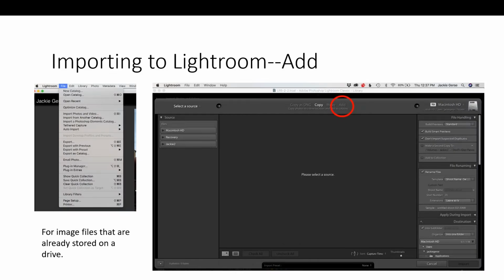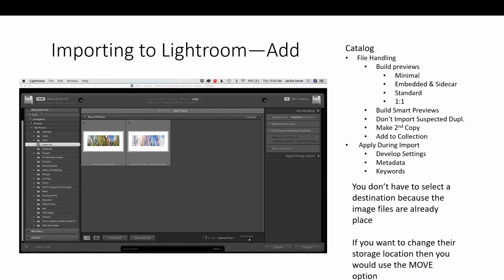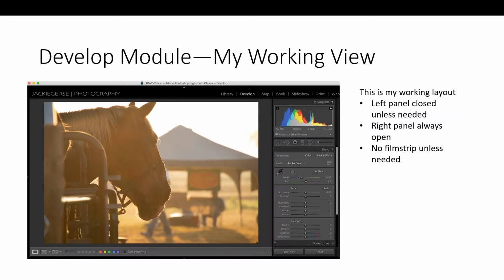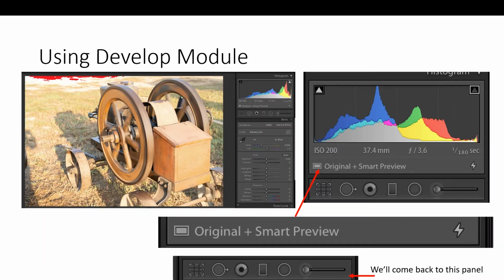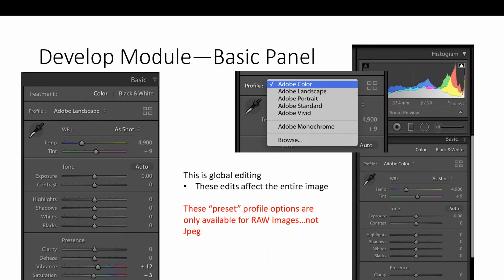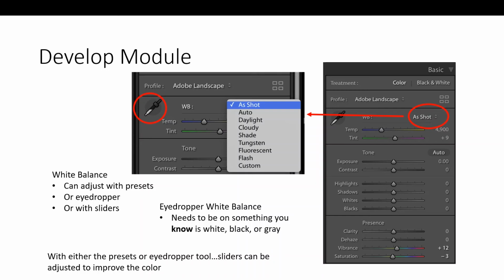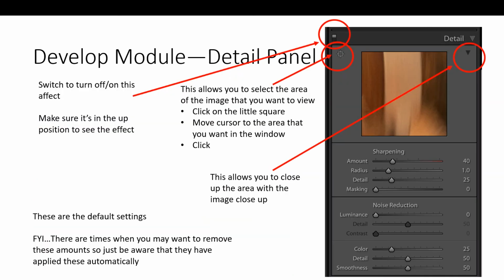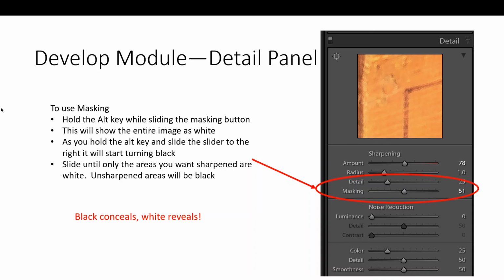Introduction to Lightroom Lesson 1 (after the break) by Jackie Gerse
This is the last part of Lesson 1.